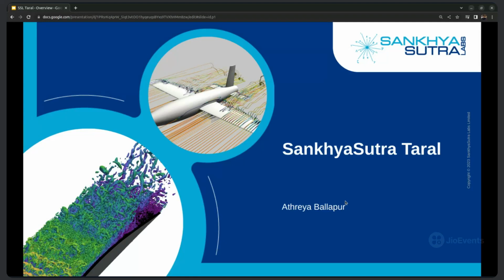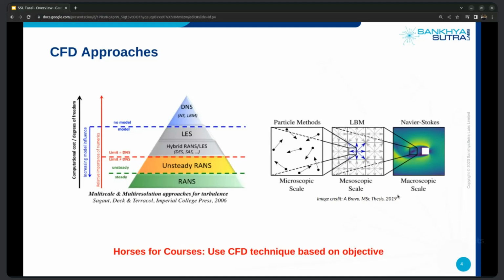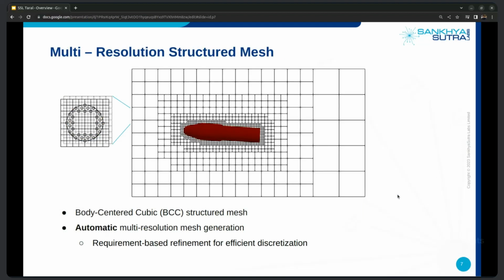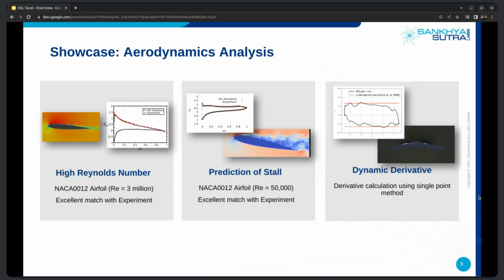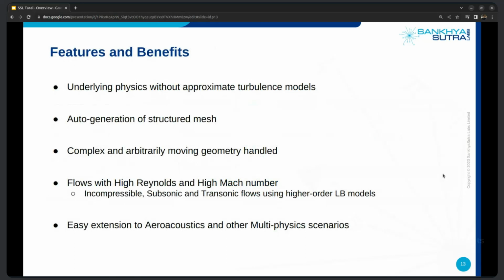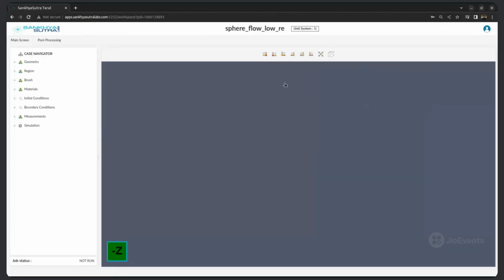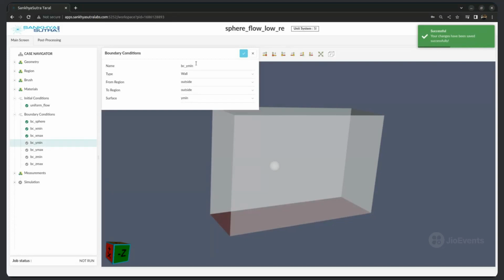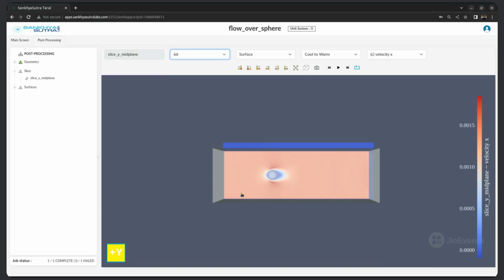SankhyaSutra Taral: A new paradigm for CFD Simulations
Abstract: Computational fluid dynamics plays a key role towards the design of products and processes. SankhyaSutra Taral, a state-of-the-art CFD solver, is a high fidelity and high accuracy platform based on the Lattice Boltzmann Method. During this webinar, we will cover aspects on how SankhyaSutra Taral can help you with not only understand complex flow conditions like transition flow and separation flow, but also extend the simulation capabilities into Multiphysics aspects like aeroacoustics analysis and store separation.
During the webinar, you will also see a live a demo for the first time ever of the GUI of Sankhyasutra Taral.